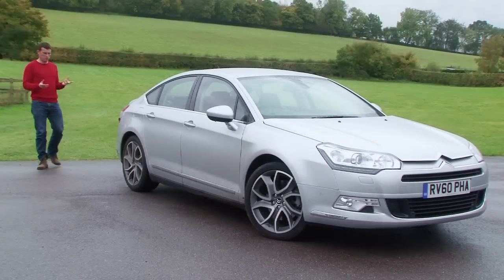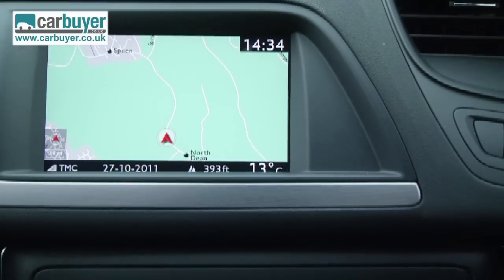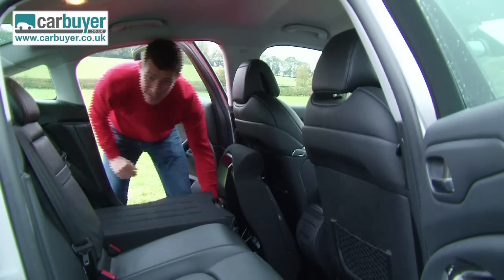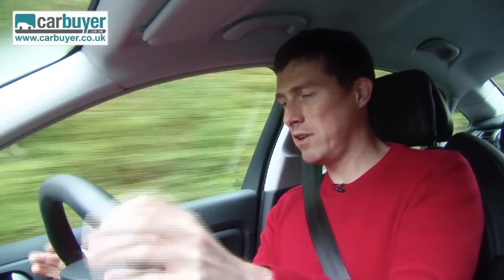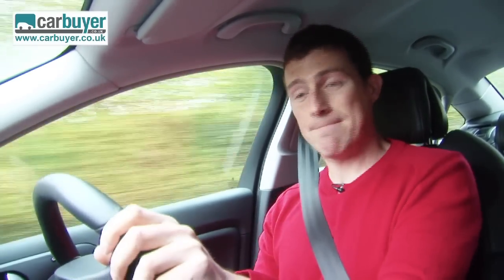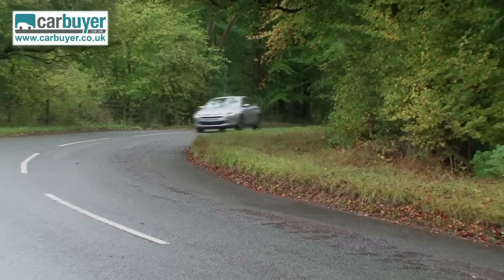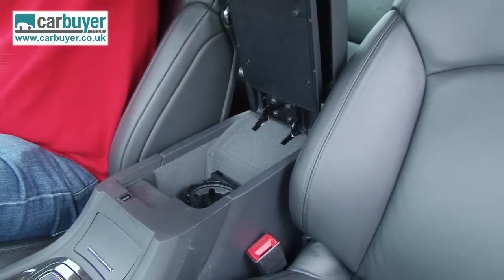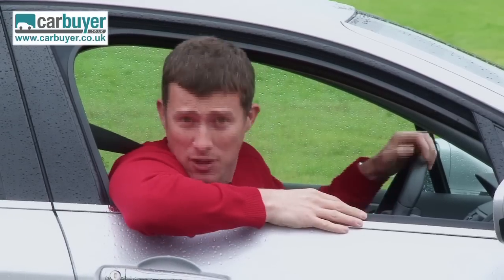Citroen C5 review - CarBuyer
In the face of criticism that its cars lacked quality, character and prestige, Citroen tried to give the current C5 plenty of all three. Few family saloons, are as comfortable, and the interior build quality is excellent. A 1.6 or 2.0 HDi diesel engine in VTR+ specification will offer the best mix of cheap running costs, punchy performance and lots of desirable equipment.